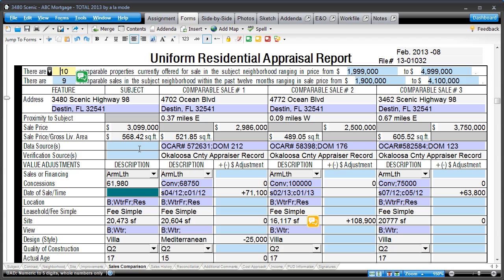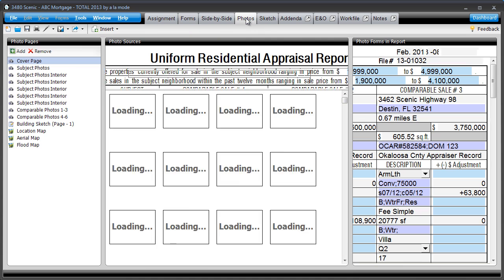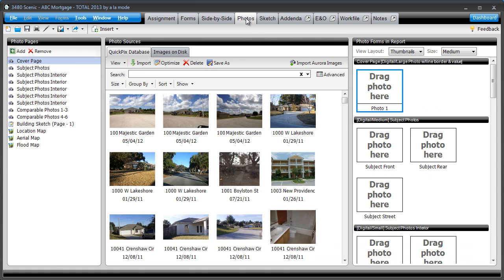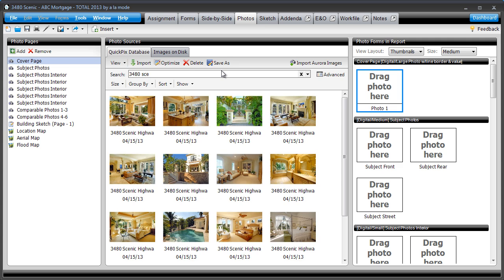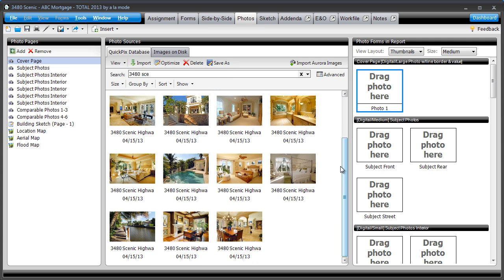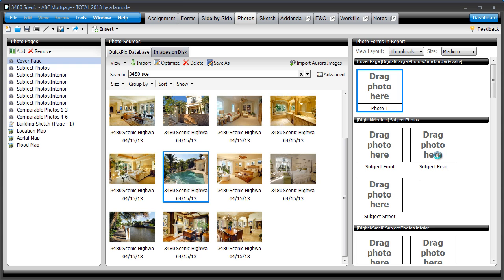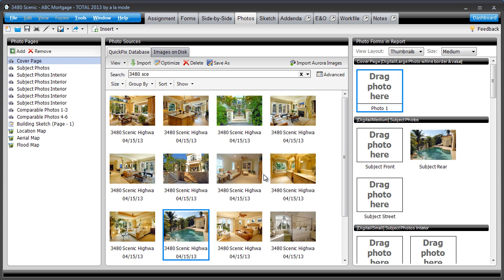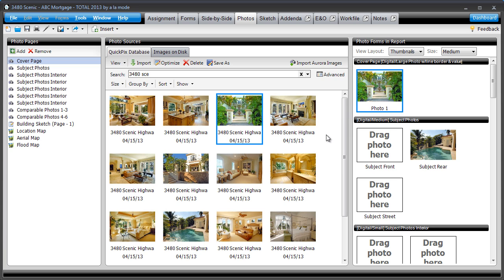Appraiser Tech Tip: Quickly find your photos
TOTAL's QuickPix database keeps your pictures and their corresponding addresses organized for you.  Simply go to the Photos PowerView and begin typing your address into the Search field.